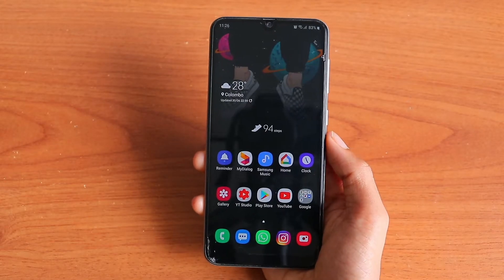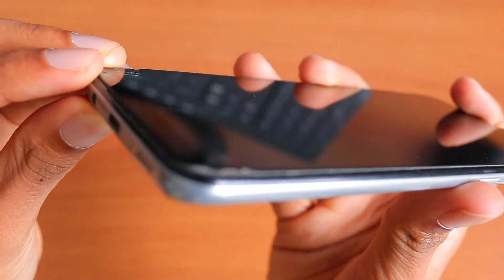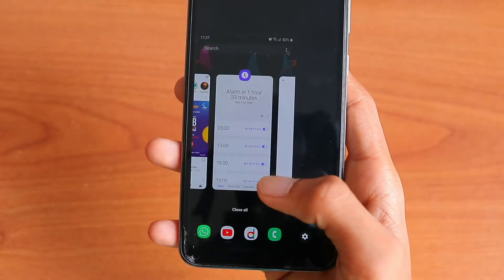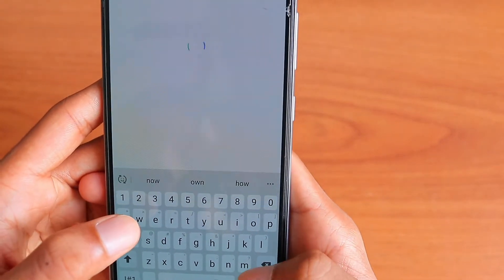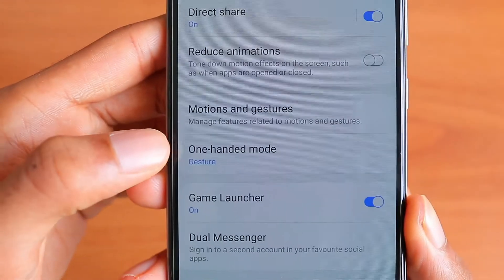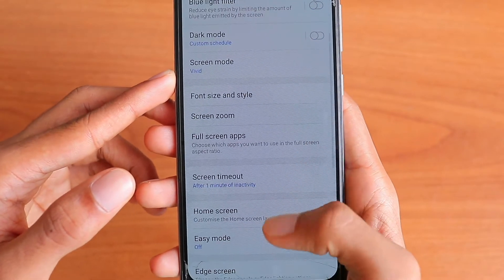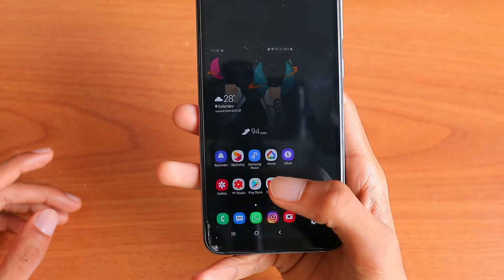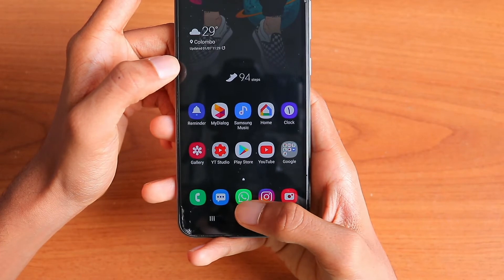Mobile Touch Screen Not Working - Easy FIX (One Handed Mode)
In this video, you'll be learning a quick and easy way to use you smartphone when your screen is cracked and the touch is not responding.